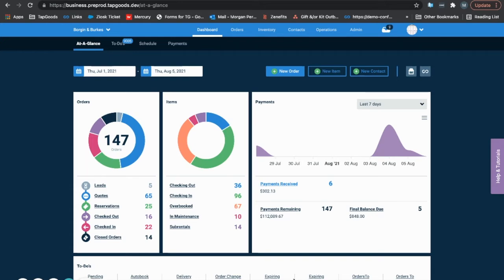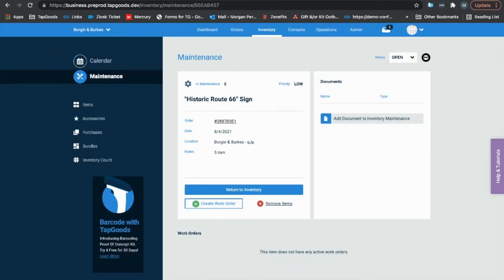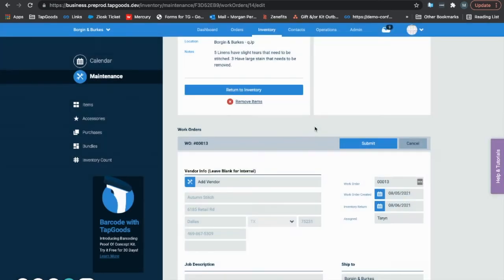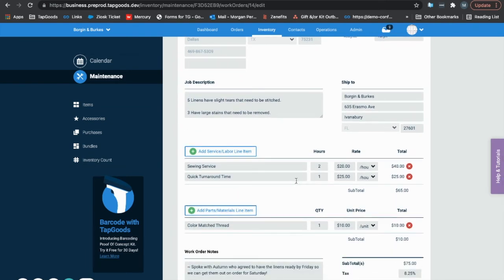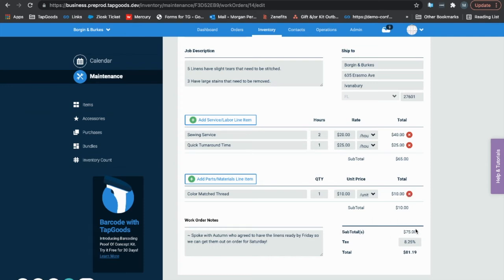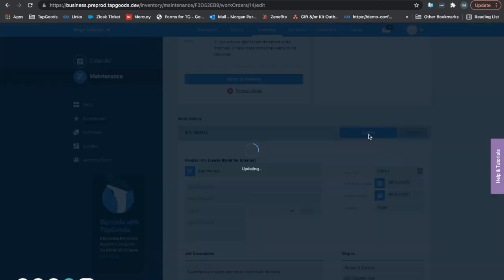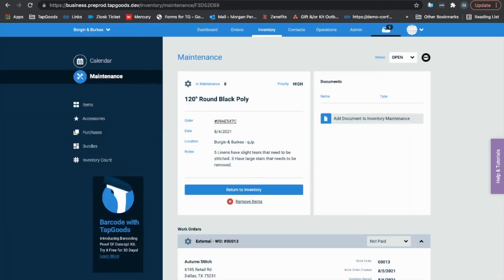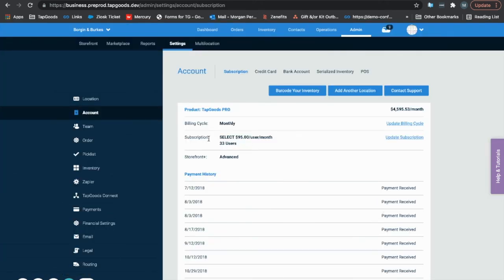Feature Tour August 06, 2021